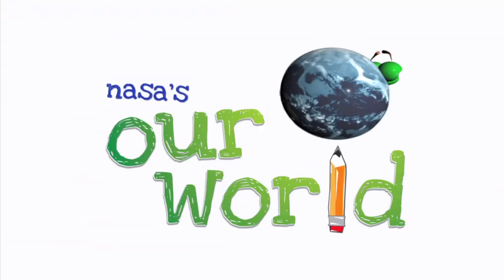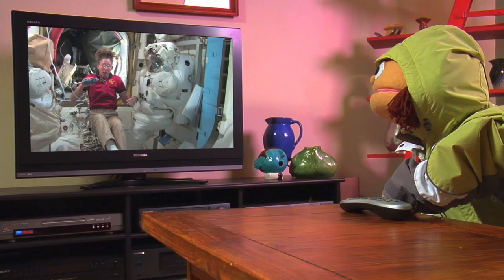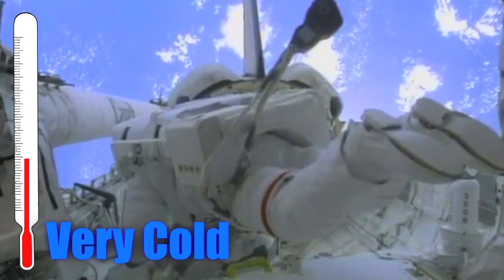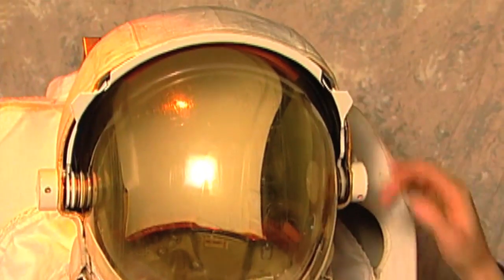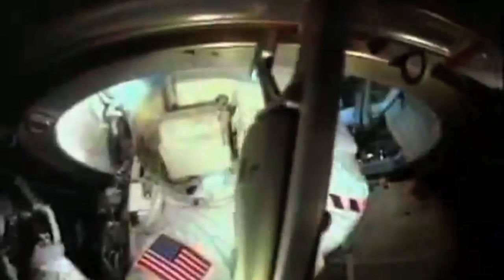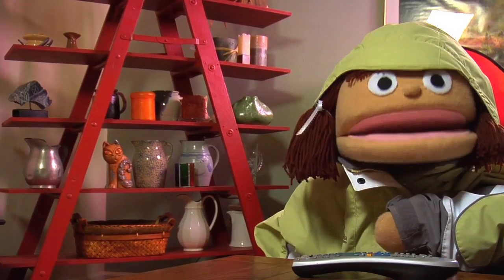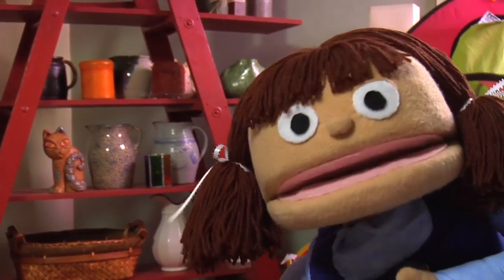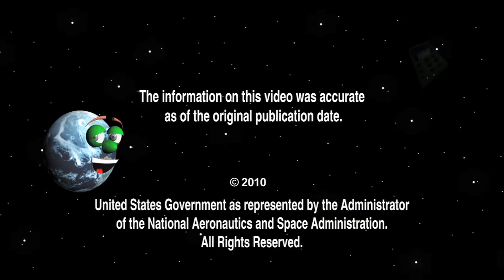Our World: Learning About Astronaut Suits On-Board the International Space Station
Join Astronaut Sandy Magnus on-board the International Space Station as she explains why astronauts must sometimes work outside their spacecraft.  Learn about the protective suits worn by the astronauts on these spacewalks.